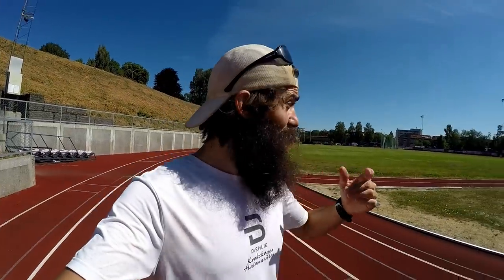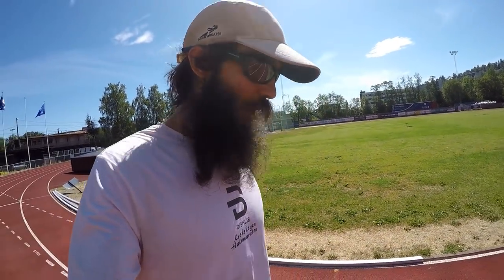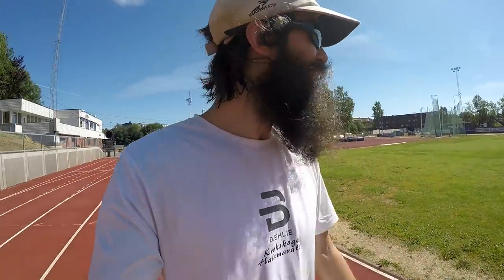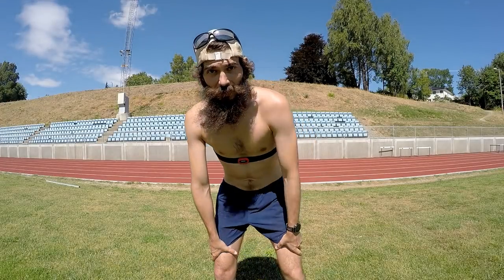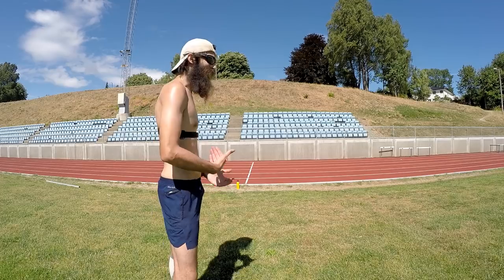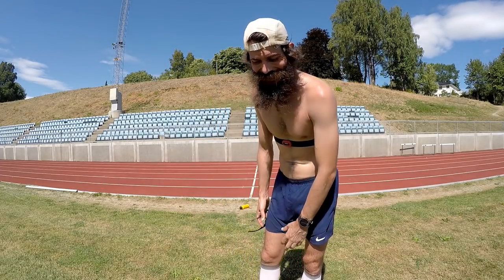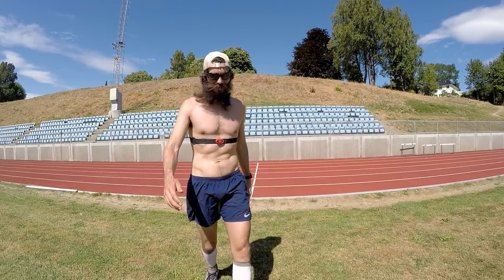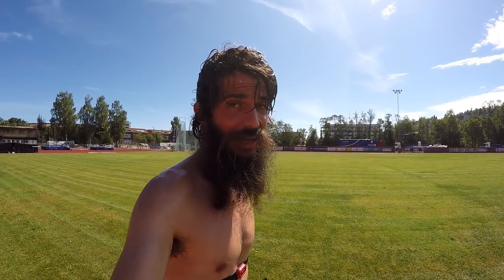VO2MAX INTERVAL TRAINING | Track Running Workout Vlog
Join me on an awesome workout at the track! I'm doing 6 x 800 meters at VO2max pace! A hard session indeed, but very valuable in my half marathon training build up! I love the running track for these kinds of high intensity interval sessions, working on that maximum aerobic capacity and getting the legs used to faster paced running! Let's go!